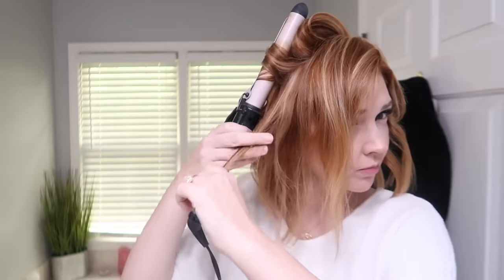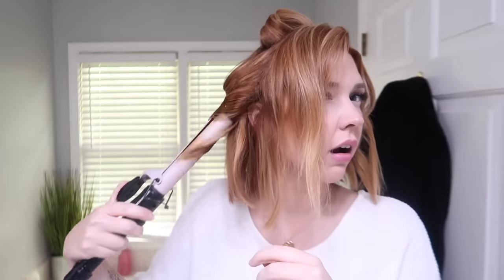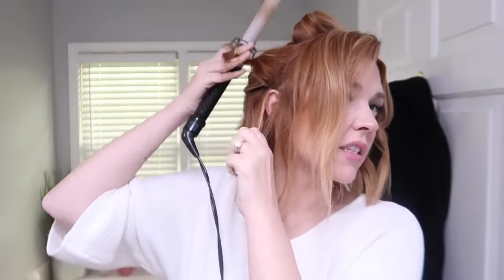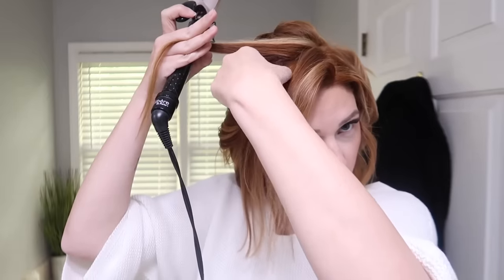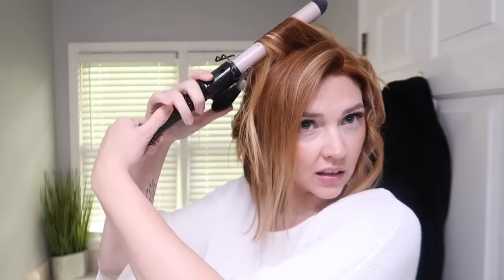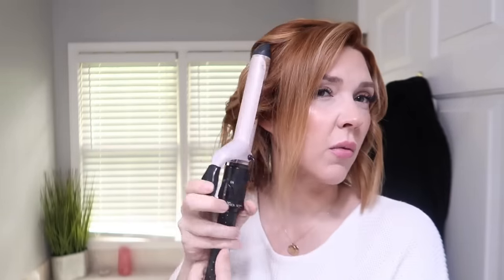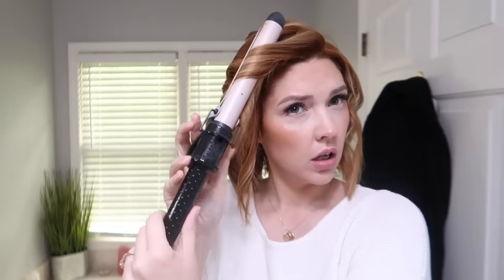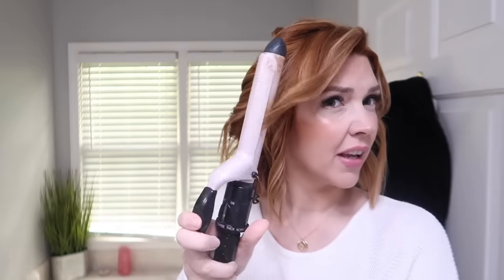How to Style Short Hair \\ Textured Waves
Products Mentioned:
Nexxus Dry Shampoo
Nexxus Texture Spray
Oribe Maximista
Aveda Volume Tonic
FAV Dry Shampoo
Pure Abundance Powder
Amika Undone Texture Spray
Flexible Beeswax Spray